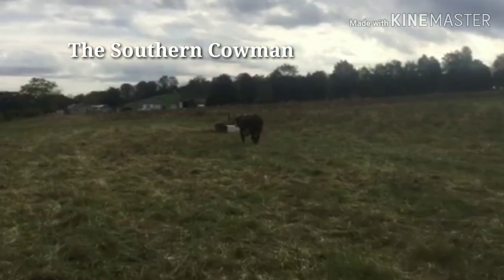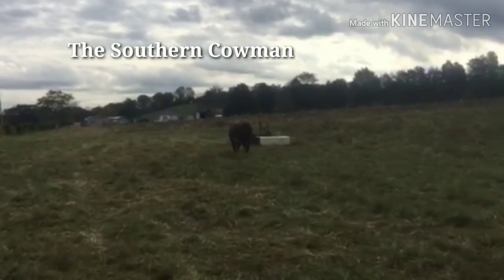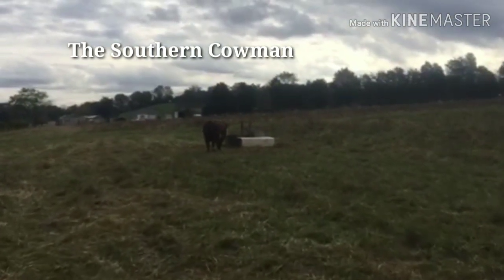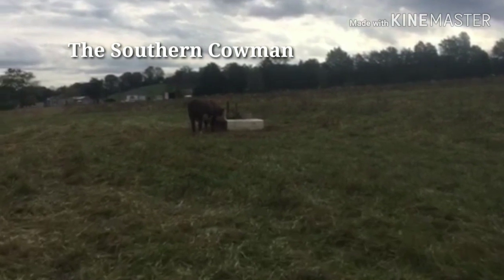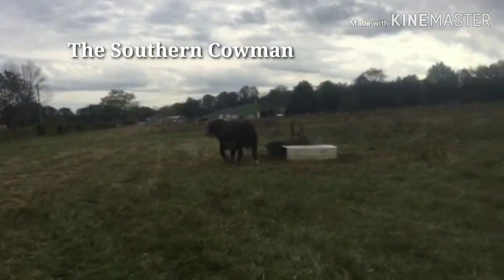Our new Herd Bull arrives!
Unloading our new registered polled Hereford bull